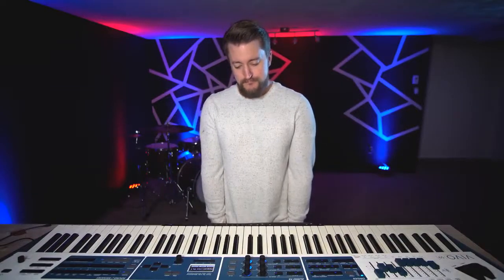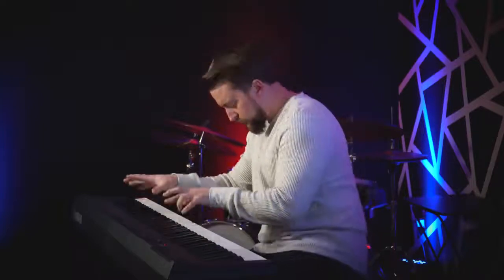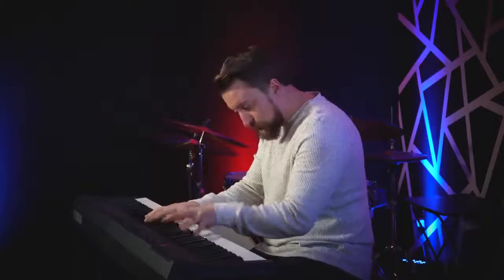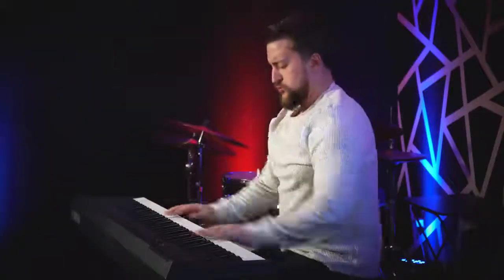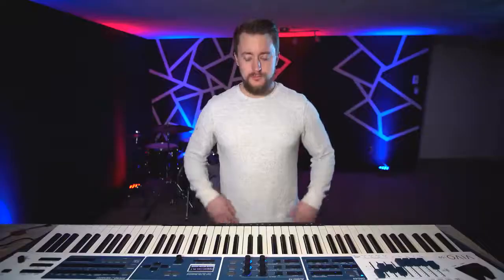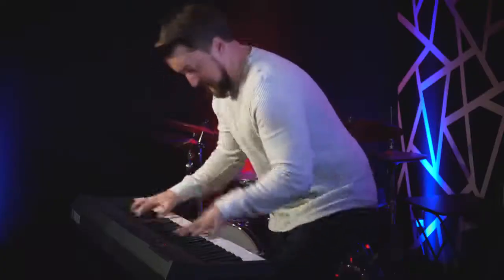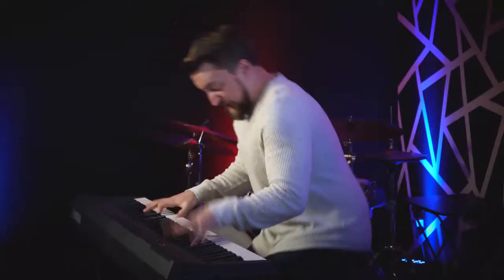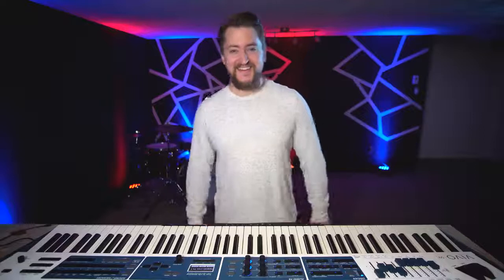How to get on America's Got Talent playing piano TUTORIAL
If you go on America's Got Talent, follow these simple steps and you're sure to get the golden buzzer. Or insert any televised talent show ever here. This is a totally serious tutorial, no really, it definitely is.

Simon Cowell
Sofia Vergara
Heidi Klum
Howie Mandel
Terry Crews
Amazing Talent
America's Got Talent 2020
Season 15
Agt Season 15
Golden Buzzer
Singing
Dancing
Comedy
Impressionist
Dancing Dogs
Acrobats
Danger Acts
Magic
Magicians
Mentalist
Ventriloquist
Videomapping Act
Light Act
Daily Power Vibes where I search for the best trending videos, or videos people have forgotten about, and put them all in one video. I upload 3 times a week to keep video quality high.
I always ask for permission to share videos that I find!

Simon Cowell
Sofia Vergara
Heidi Klum